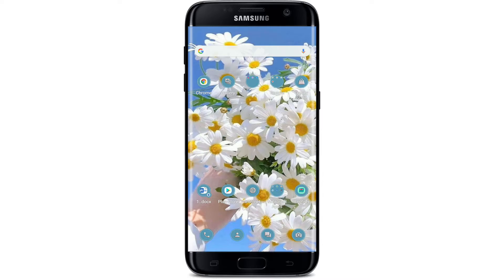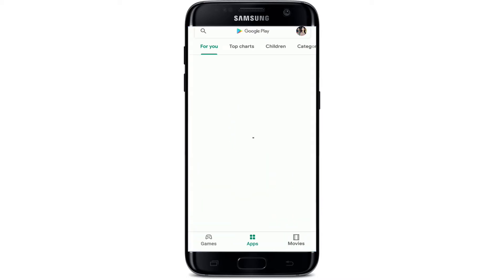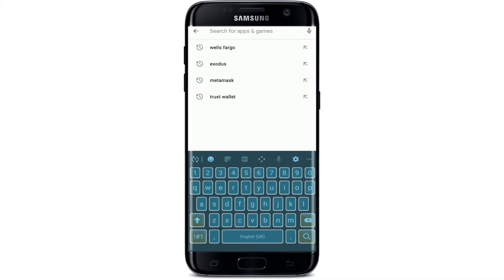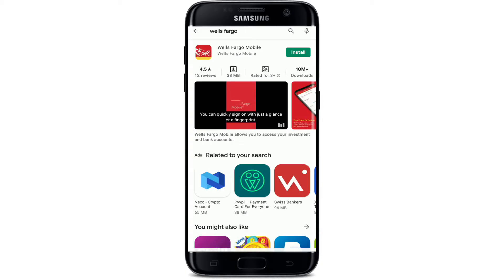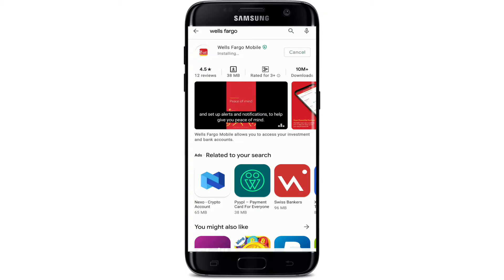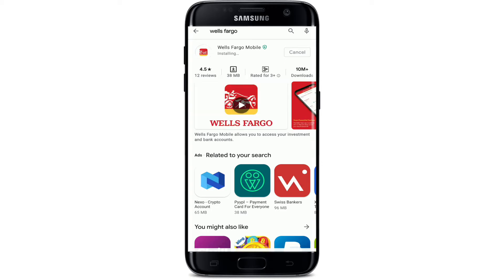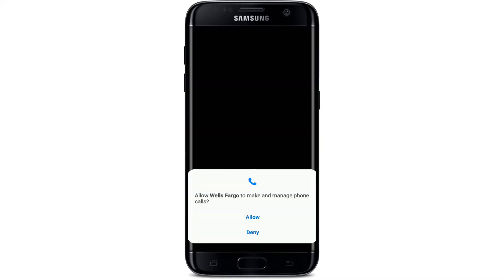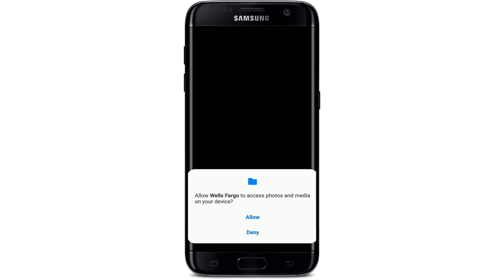How To Download Wells Fargo Mobile Banking App | Register Wells Fargo Online Account 2022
In this video, I'm going to show you how to download the Wells Fargo application on your mobile device.

Wells Fargo is an American multinational financial services company. It provides banking, mortgage investing, credit card and personal small business and commercial financial services.

Let's get started If you're using your android device, go to your Play store, and if you're using an iOS operating system, open your App store. Once you tap your play store or your app store ,
Go to the search box at the top and type in Wells Fargo, once you see the application in the search results, Tap on it
Now Tap on the install button right next to it and your download process will begin in a short period of time.
Once the application has been downloaded and installed on a device, tap on the open button popping out on the display.

0:00 - Intro
0:21 - How To Download Wells Fargo Mobile Banking App
1:27 - Outro